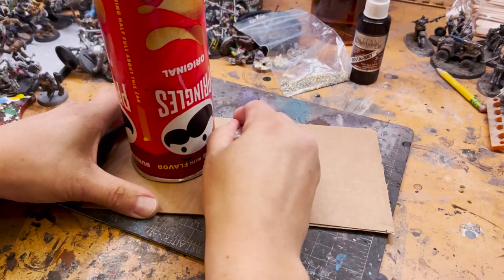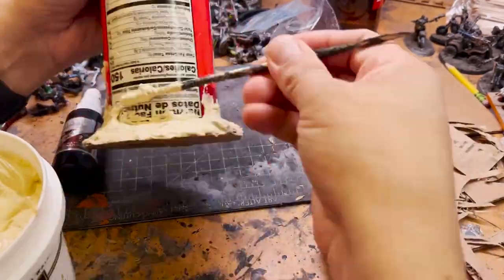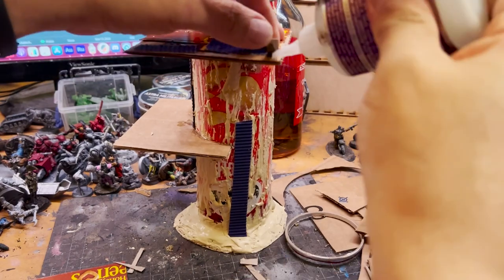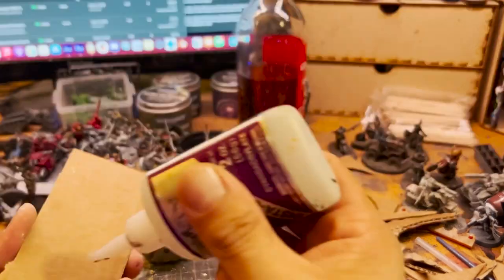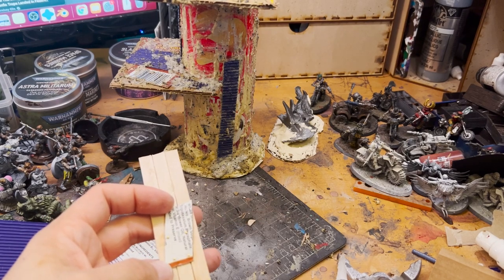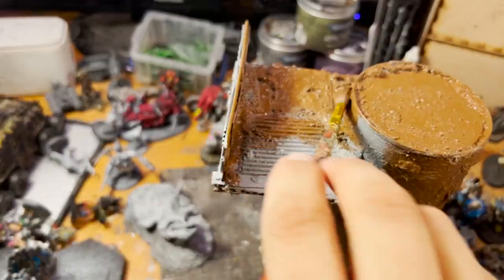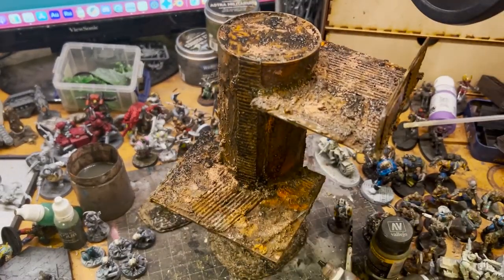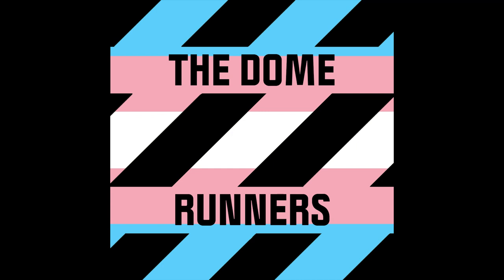Necromunda Battlefield on a Budget: Pringles Can Terrain (+ how to make cardboard terrain basing)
This video is the second in my series on making inexpensive terrain for Necromunda. This time I show how I make a Pringles can look like a silo and with no awkward seam down the side at that. Plus, I go over how I use cardboard to make a base for terrain that's strong and won't warp.

Support Trans Kids in Texas by spending $5 on a massive pack of TTRPG rules and tiles

Sumpin Donuts Insulated Mugs
Etched Pint Glasses: Link Coming Soon
Etched Shot Glasses: Link Coming Soon